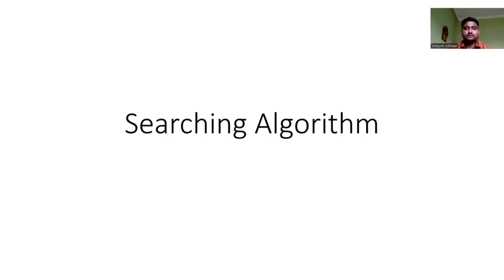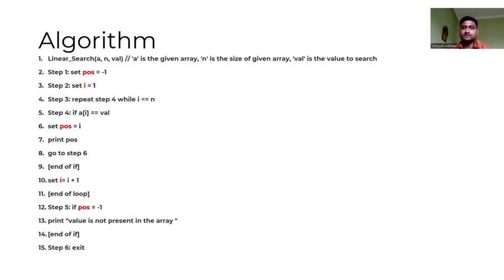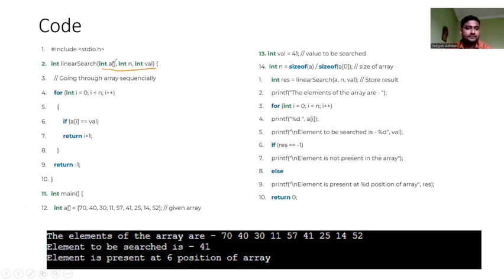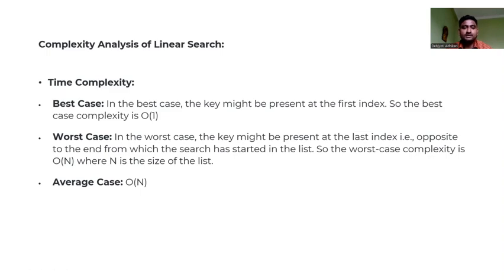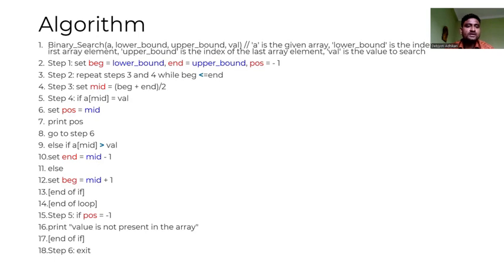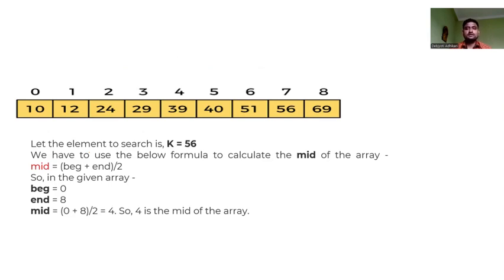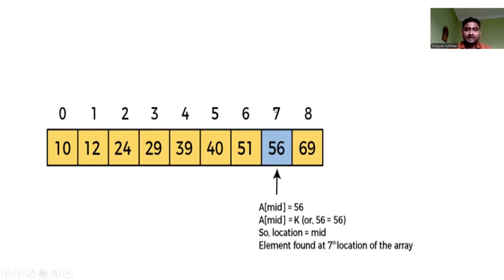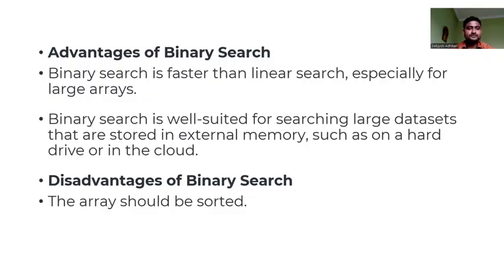Searching Algorithm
Debajyoti Adhikary, IT